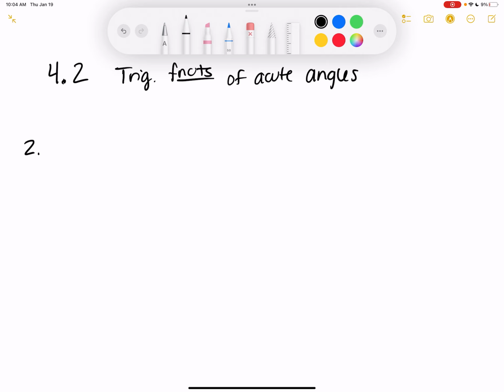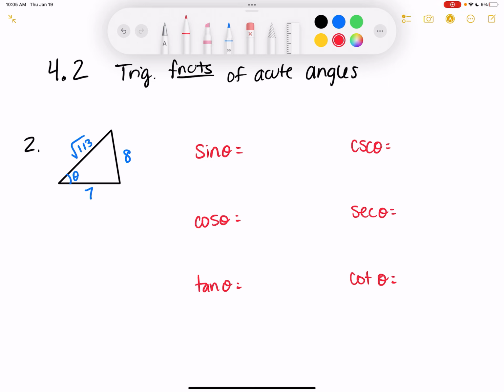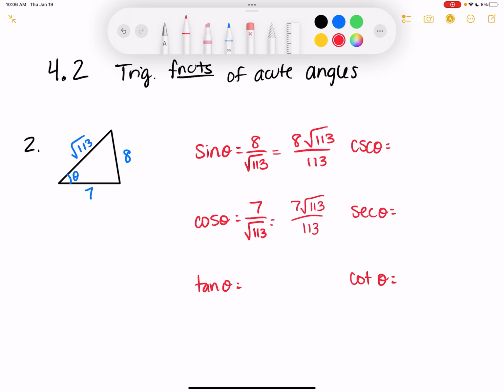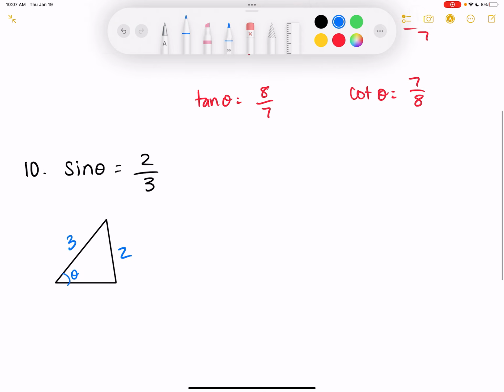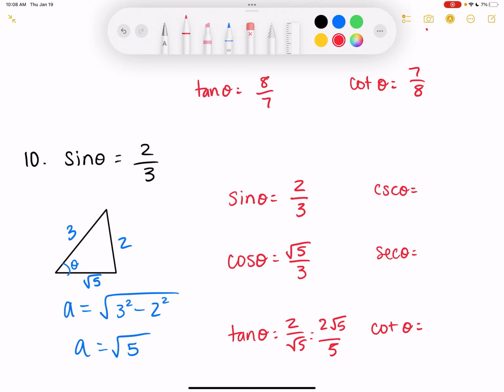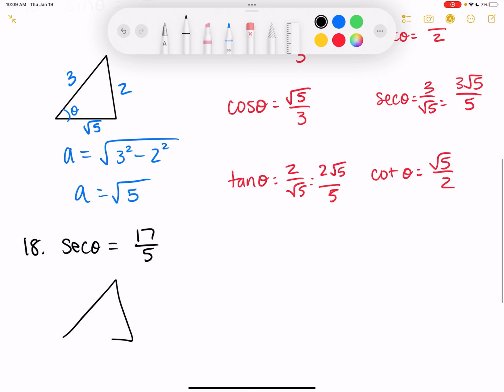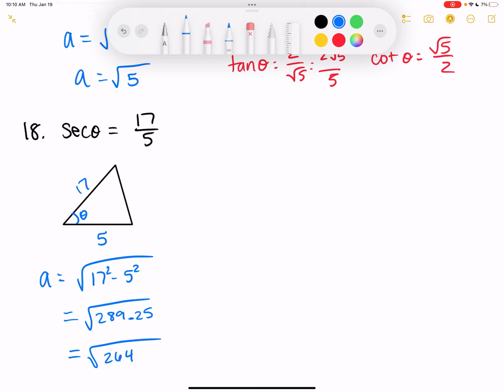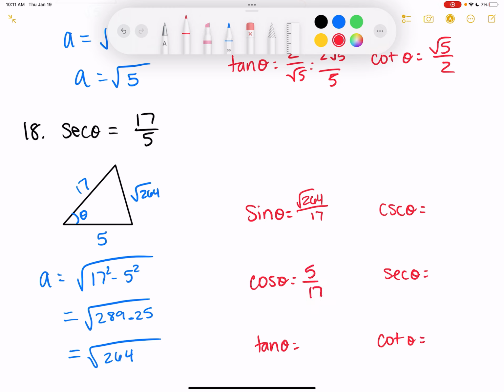Precalculus 4.2 Trig Functions of Acute Angles examples part 1